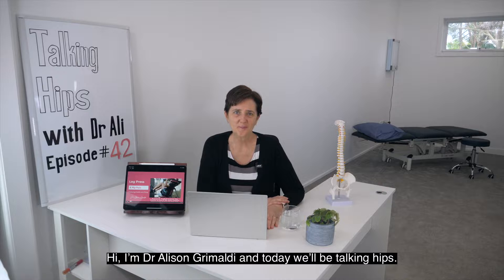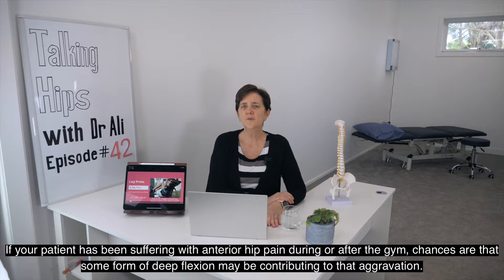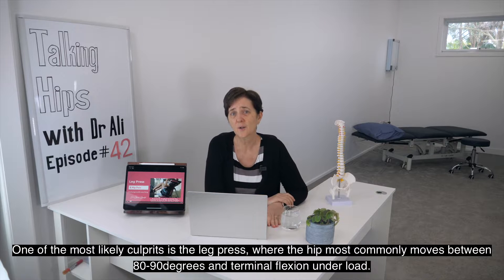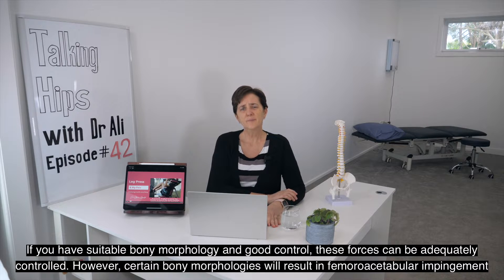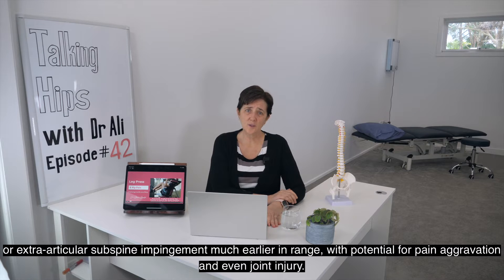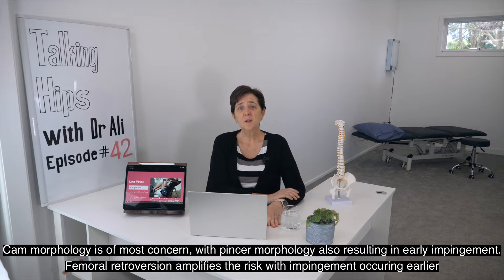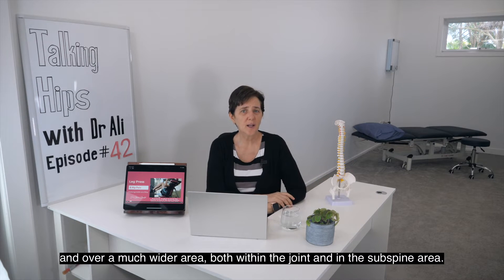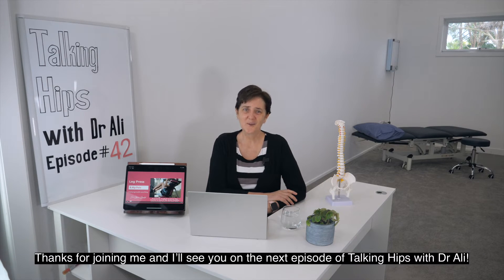Episode 42: Anterior hip pain related to leg press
Anterior hip pain during or after the gym? Chances are that some form of deep flexion may be contributing to that aggravation. One of the most likely culprits is the leg press. Here's why & how we can modify this exercise for hip pain.

Watch the video and learn more about this topic by visiting this blog